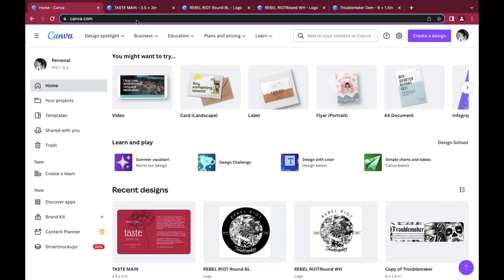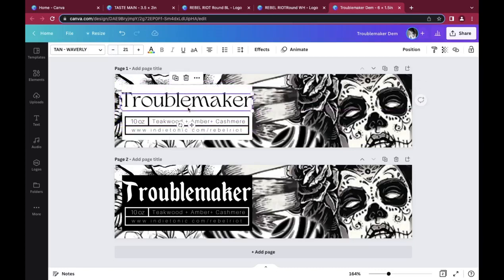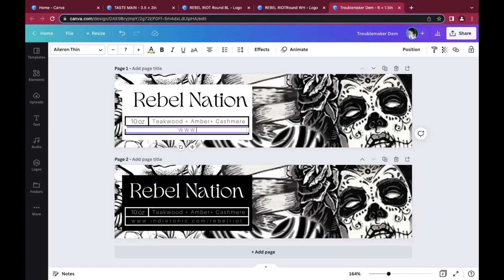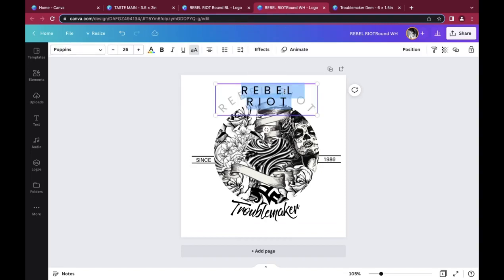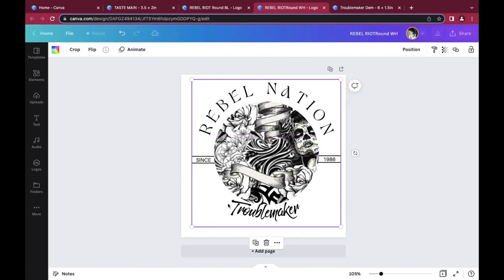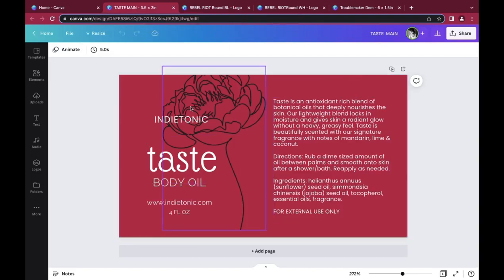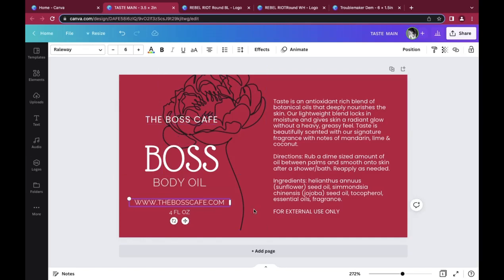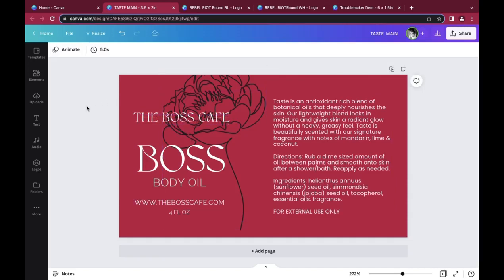How to make your own product labels using Canva and Indie Label Studio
In this demo, we'll show you how to create product labels in Canva with label templates from Indie Label Studio.

Indie Label Studio is our collection of professionally designed candle and body care product labels. Choose any of our private label products from Indie Market, choose a label template from Indie Label Studio, customize the label with your brand info and you're ready to sell!

Each template comes standard with fonts selected by our team that are NOT available in Canva. We recommend signing up for a Canva Pro account to get access to the best customization features.

You can use the steps in the video for any template in Canva. For iconic, eye-catching product labels, get Indie Label Studio, which has an array of label designs in different shapes and aesthetics.

The Rebel Riot Collection is an IndieTonic X BrandSmash Studio collaboration